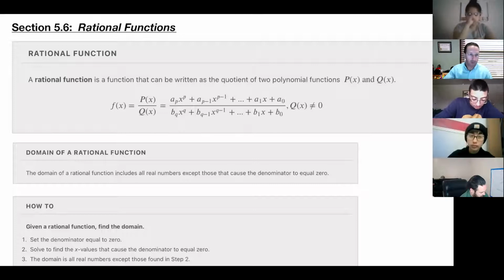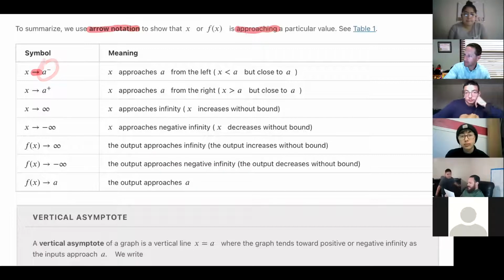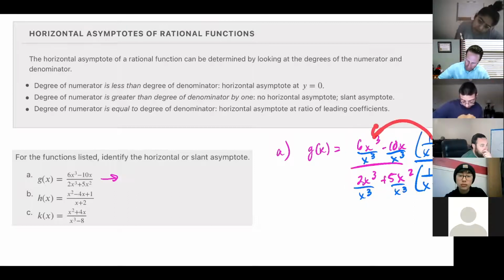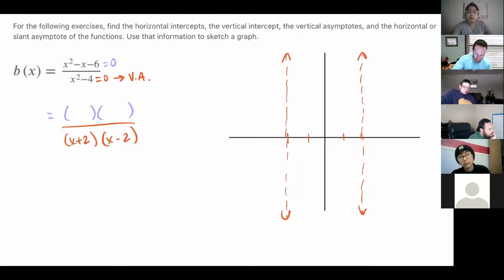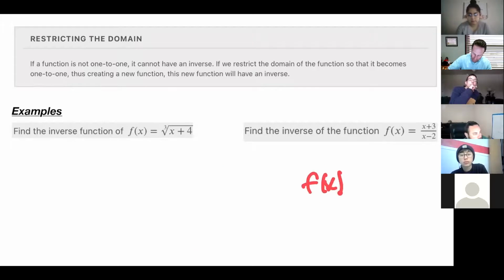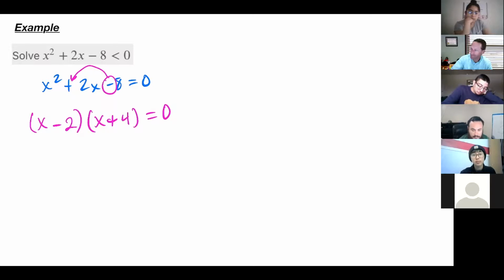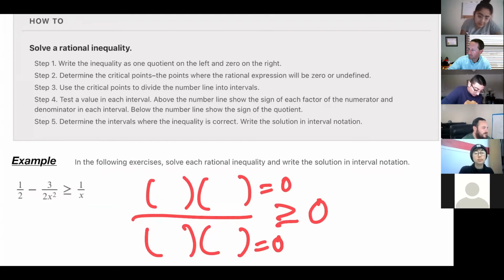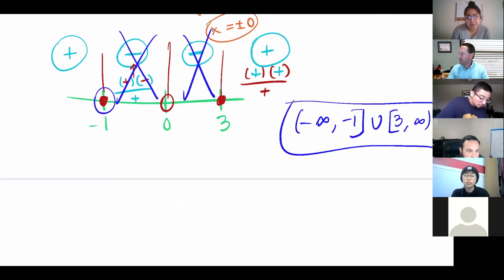Math 3A - Week 8 Mini Lecture: 5.6, 5.7, 5.9